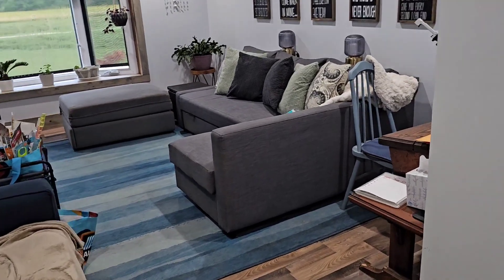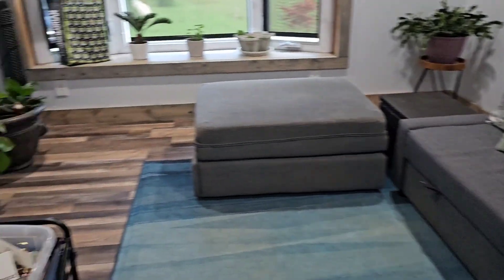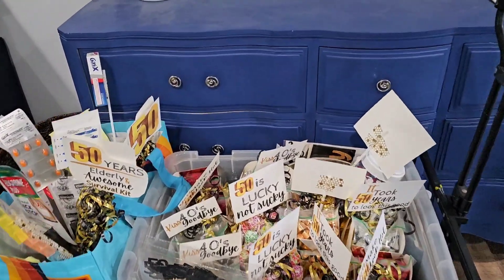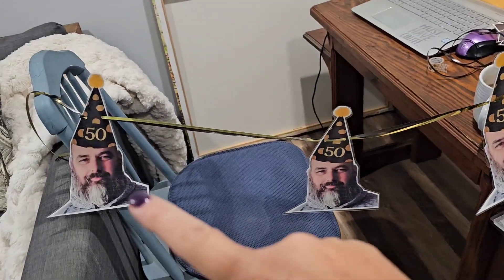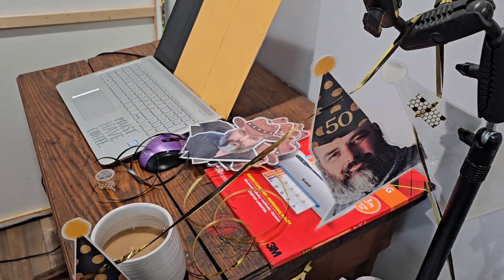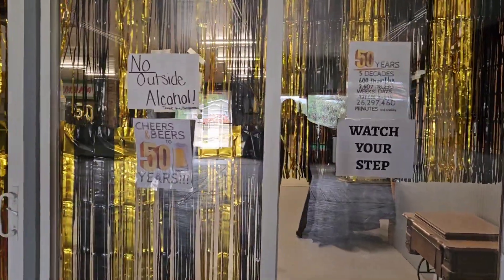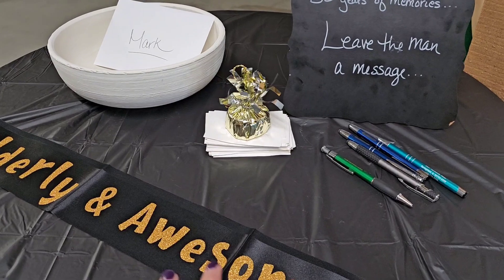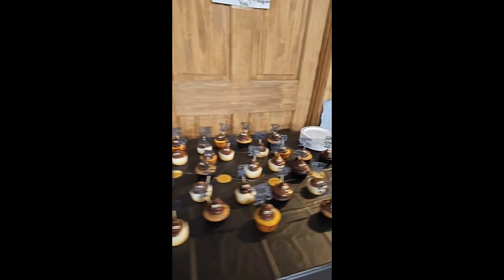Stress Free Planning & Execution of My Husband's 50th Birthday Bash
My husband, Mark, turns 50 this year and this milestone birthday deserves a big party...so I'm giving him one!

Check out the blog post on my for more details and links